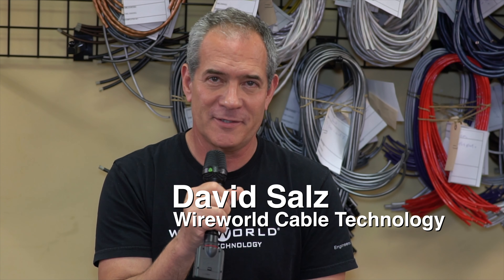Optical Digital Super Nova 7 Cables from Wireworld Pro Audio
Check out David Salz, owner of Wireworld Cables and find out just why the optical digital Super Nova 7 cables from Wireworld are now showing up all over the music industry in all genres.

For those who want to know, the mic is the Lewitt MTP 550 DM & the wireless recorder is the Tascam DR-10X